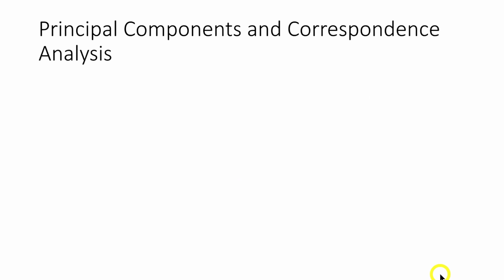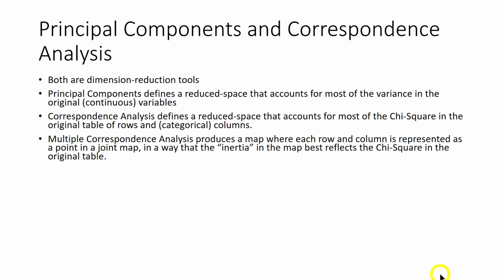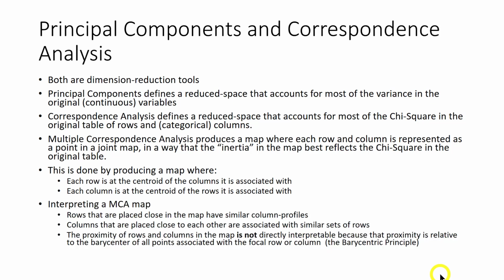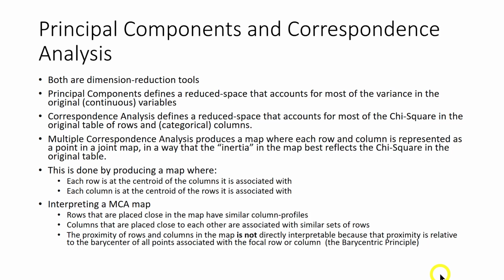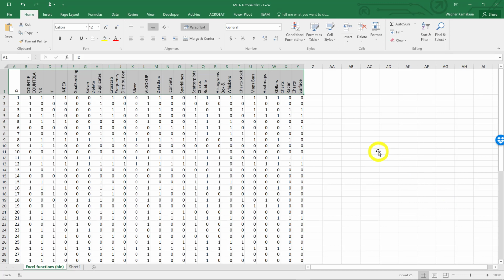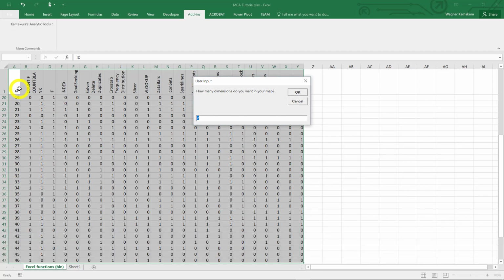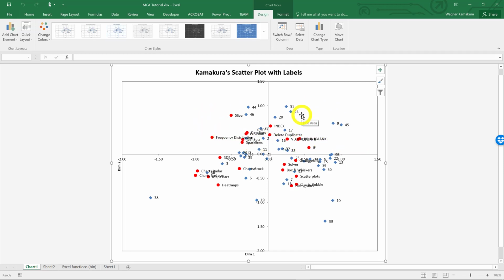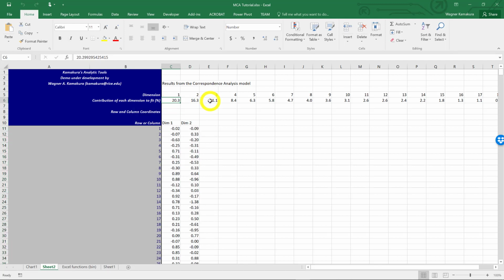Correspondence Analysis for Excel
In this tutorial I explain the basic ideas behind Correspondence Analysis and show how you can run a multiple correspondence analysis using KATE (Kamakura's Analytic Tools for Excel), which you may download for free
Table of Contents:

00:00 - Introduction
00:20 - The intuition behind MCA
03:11 - Simple example of MCA